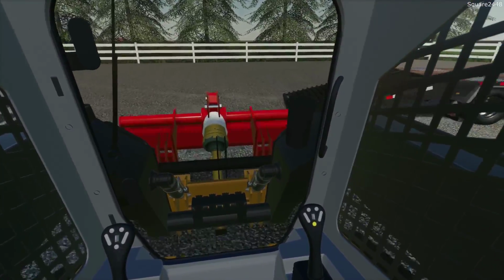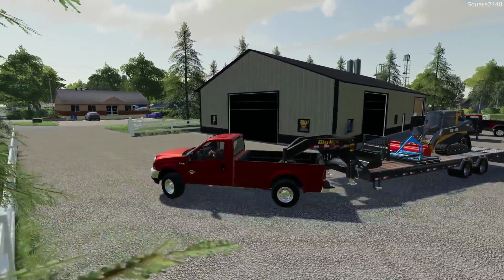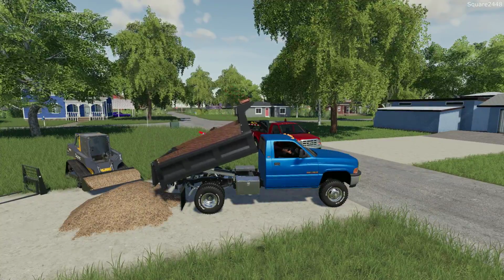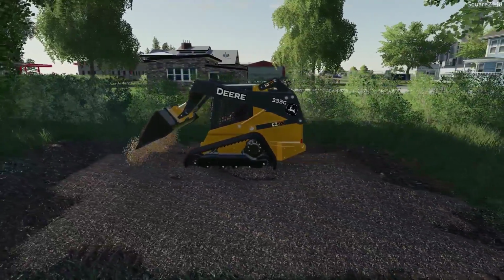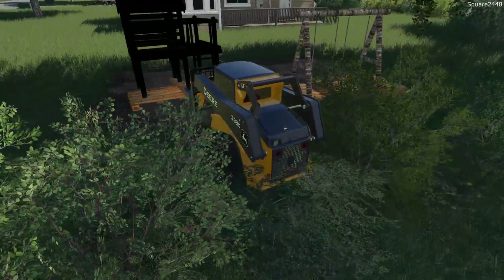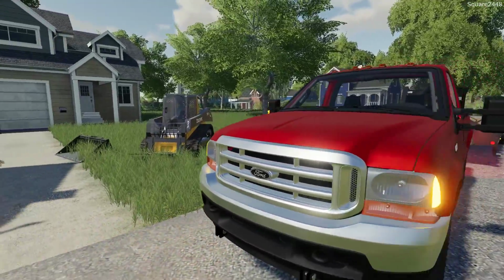Building Playset | Wood Chip Pad | New Skidsteer | BigTex | Powerstroke | Landscaping | FS19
Today we are back with the landscaping series in Farming Simulator 19!

Thanks, Square2448